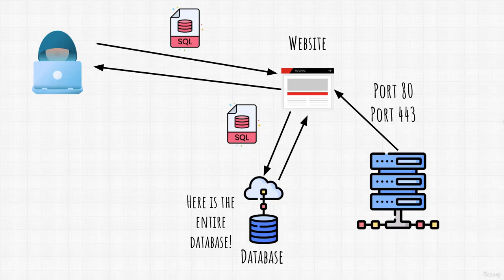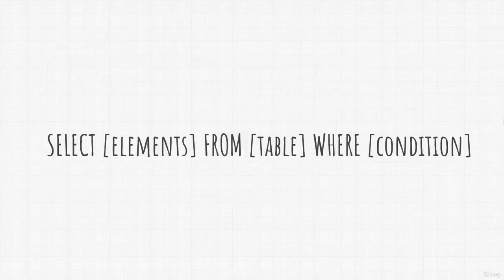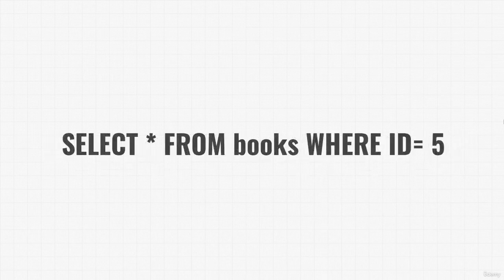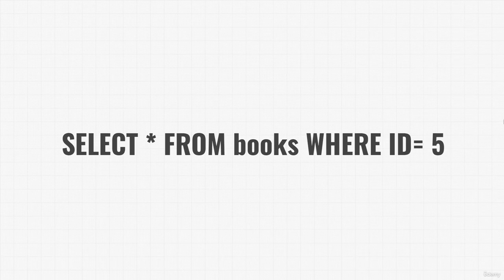001 SQL Injection Theory